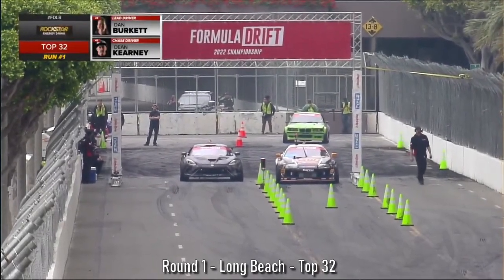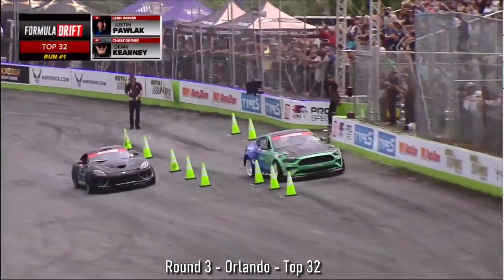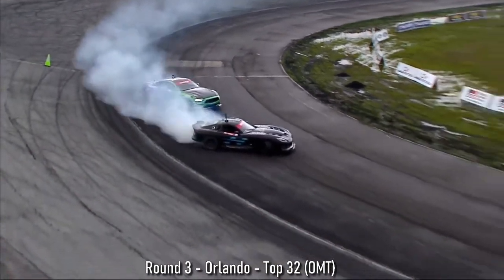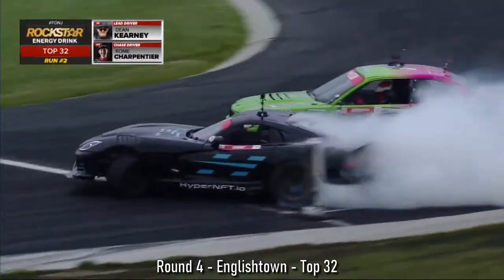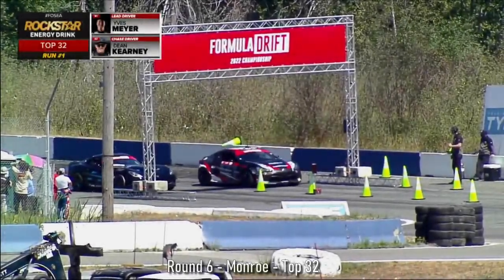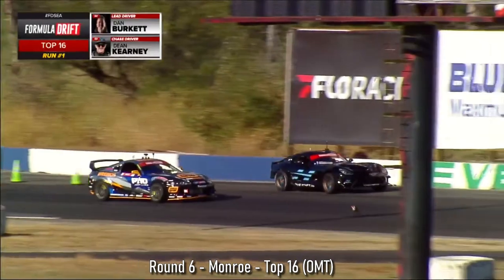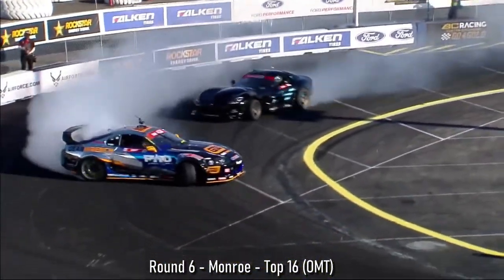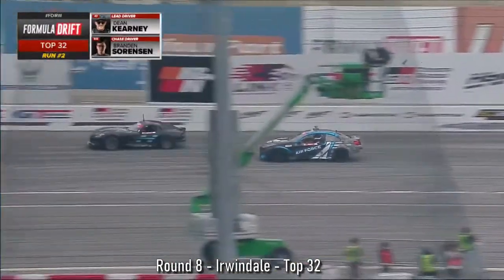Dean KEARNEY | Every 2022 Formula Drift Battle Runs | Ranked 22